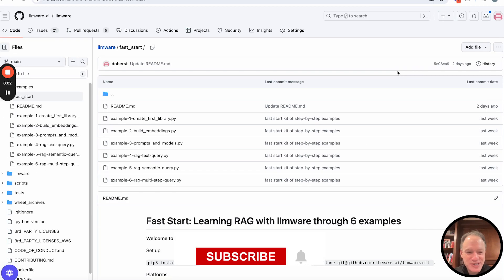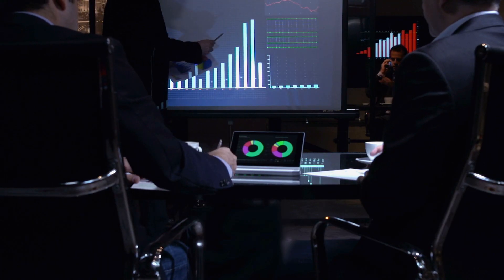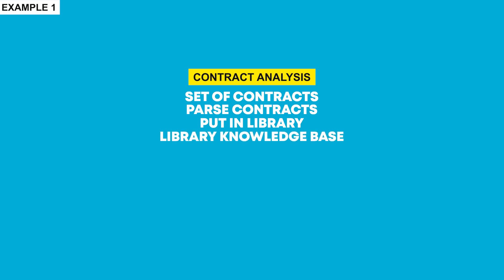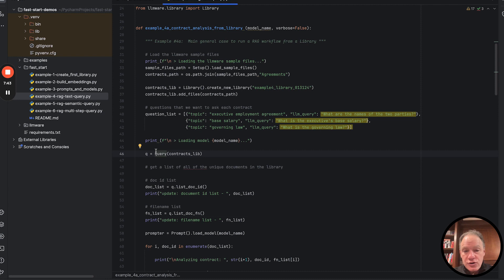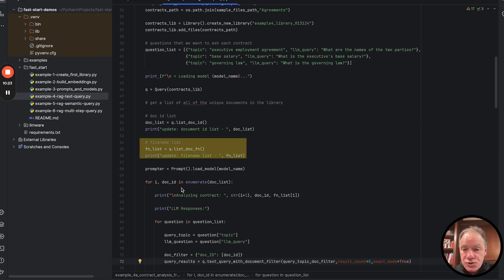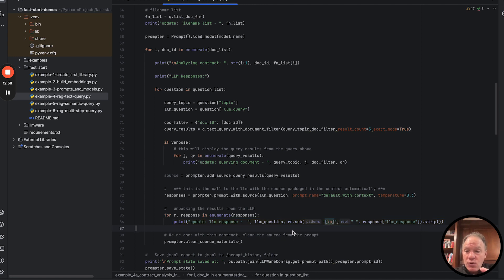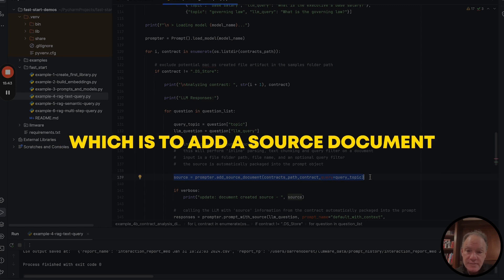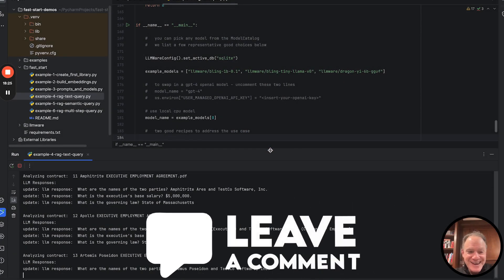RAG with Text Query (Ex. 4): Fast Start to RAG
You've come so far - now start searching! In this example, we will be taking some form of knowledge in a library with embeddings and bring the pieces together with a model. Learn how to put together the right RAG strategy with a thoughtful retrieval and querying strategy combined with the right model to do the job.

We will use LLMWare’s smallest (but mighty), laptop friendly BLING 1B parameter model from Hugging Face to run contract analysis. Learn how we automatically extract names of parties from contracts and other key information with text query.

Example 4 of 6 Examples – please follow along with the rest of the examples so you can become familiar with all of the basic components of RAG in our detailed but simple tutorials!

Prerequisite: Python, AI-Beginner Friendly